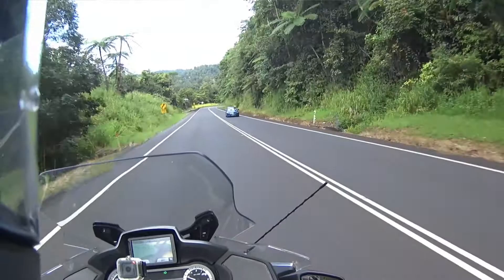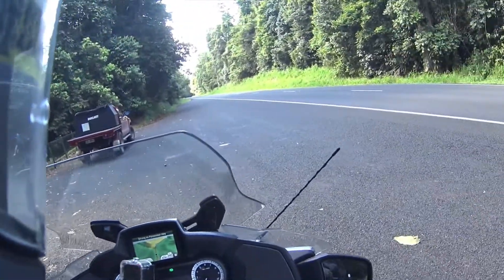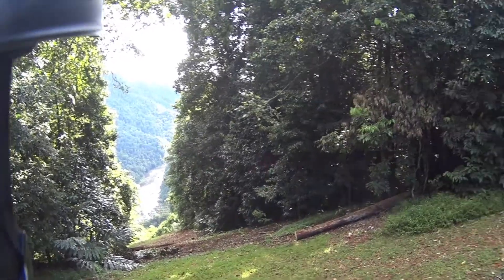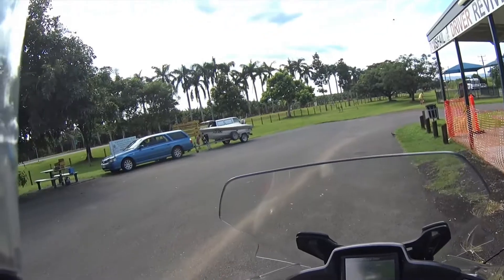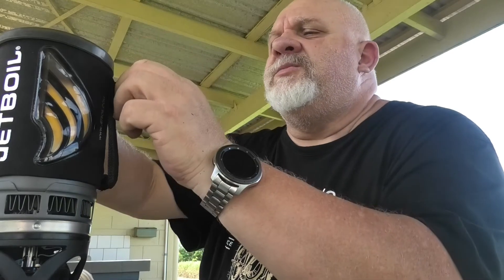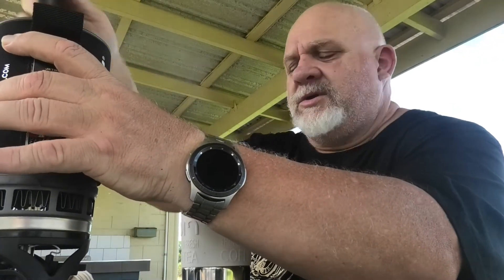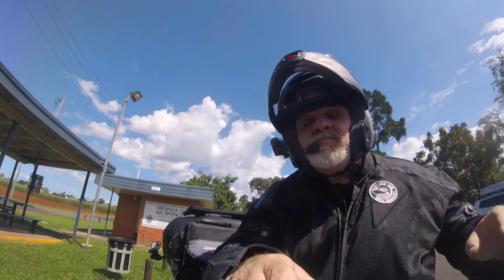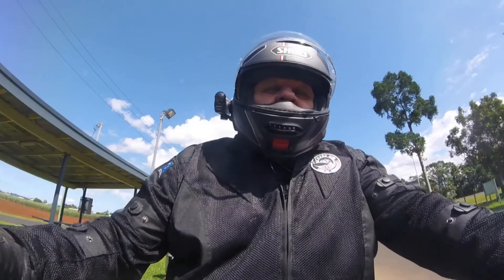Moz's Motovlog. A trip to Innisfail, QLD to stop for Smoko and do a Mail Call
A trip to Innisfail in far North Queensland, stopping at Fred Drew Rest Area on the Bruce Hwy. Stopped for "Smoko", which is a term used in Australian, New Zealand and Falkland Islands English for a short, often informal break taken during work or military duty, although the term can also be used to describe any short break such as a rest or a coffee or tea break.